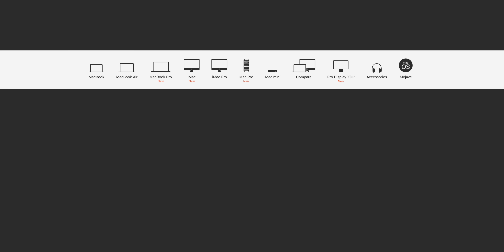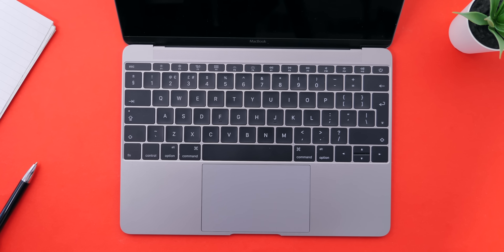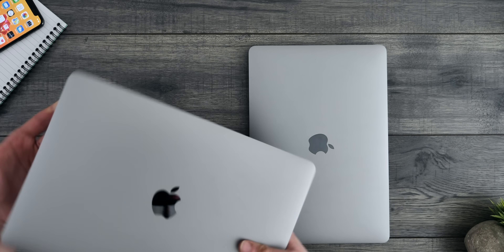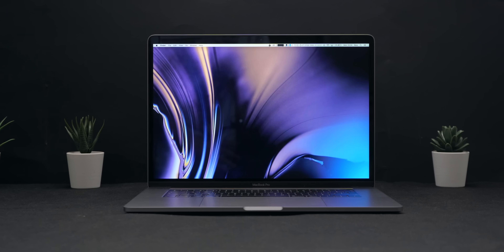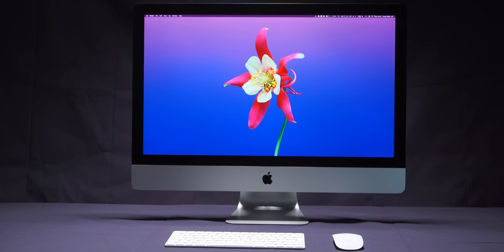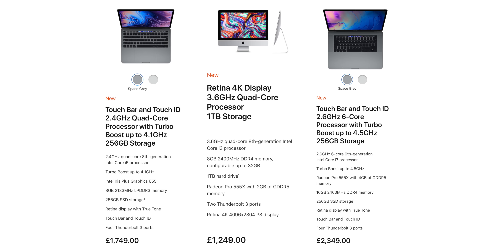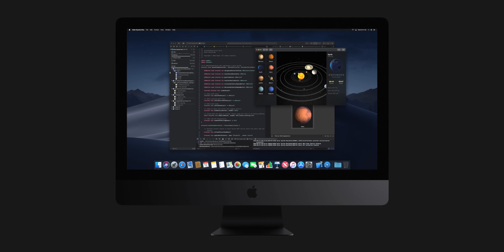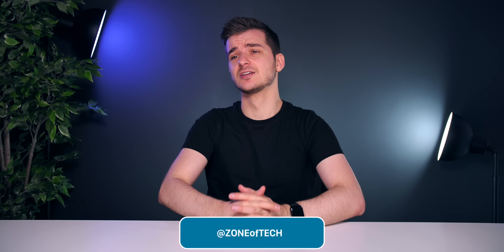Which Mac to get in 2019?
MacBook Pro, iMac Pro, Mac Pro etc. - Best 2019 Mac?
▶ iPad (US)
▶ iPad (International)

▶ iPad Air (US)
▶ iPad Air (International) - geni.us/ZoTiPadAir

▶ 12" MacBook (US)
▶ 12" MacBook (International)

▶ MacBook Air (US)
▶ MacBook Air (International)

▶ Macbook Pro 13 Non Touchbar (US)
▶ Macbook Pro 13 Non Touchbar (International)

▶ Macbook Pro 13 Touchbar (US)
▶ Macbook Pro 13 Touchbar (International)

▶ MacBook Pro 15 (US)
▶ MacBook Pro 15 (International)

▶ iMac 27" 2019 (US)
▶ iMac 27" 2019 (International)

▶ iMac 21.5" 2019 (US)
▶ iMac 21.5" 2019 (International)

▶ Mac Mini (US)
▶ Mac Mini (International)

▶ iMac Pro (US)
▶ iMac Pro (International)

▶ Thunderbolt 3 Dock
▶ MX Master 2S
▶ Best eGPU enclosure
▶ Vega 64 GPU (best GPU option)
▶ nVidia RTX 2080 Ti
▶ Thunderbolt 3 Cable